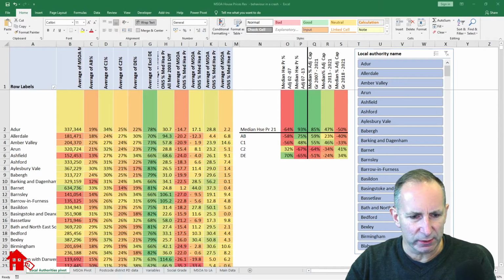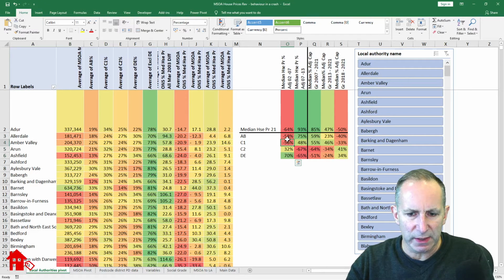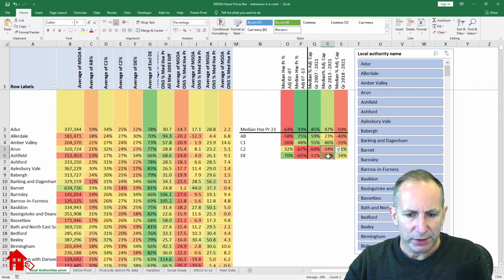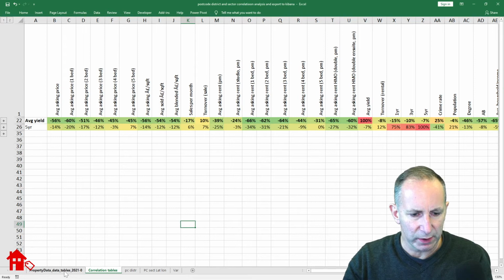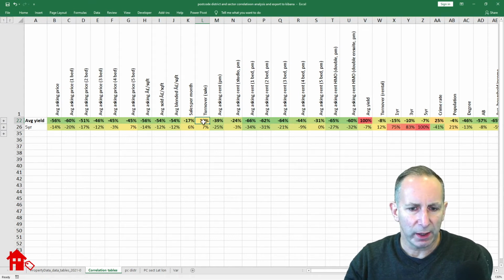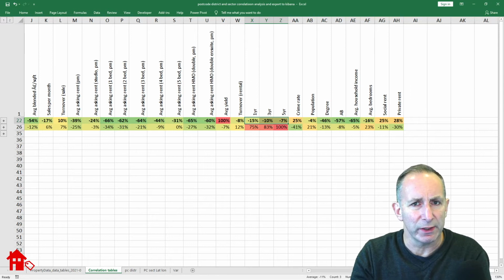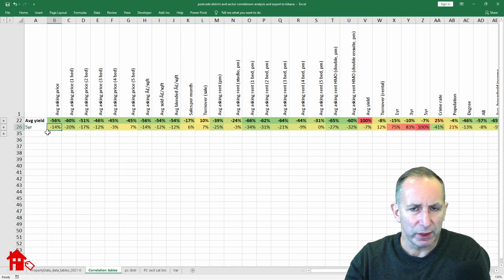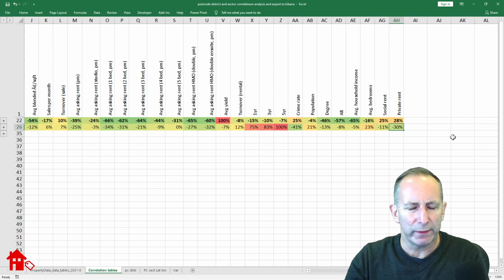Correlation analysis for buy to let real estate investment in the UK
Bonus material which I couldn't include on my free Udemy property investment course.
Here I do some correlation analysis with housing data from propertydata.co.uk and show some interesting relationships which will help you with your property investment decisions.

My free Udemy course: UK buy to let property investment
Invesmore Sales and rental turnover

Invesmore.  Capital growth maps

Invesmore Deal Calculator - Google sheets. Get your own copy

Invesmore - 75 golden rules for buy to let purchases